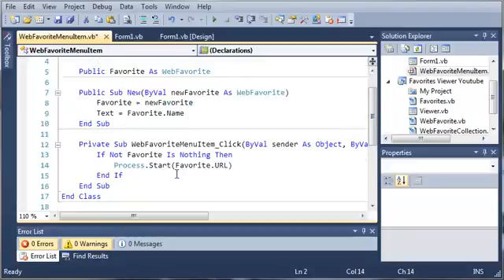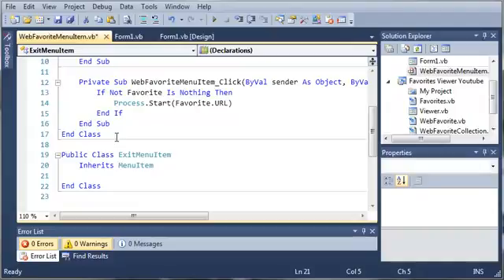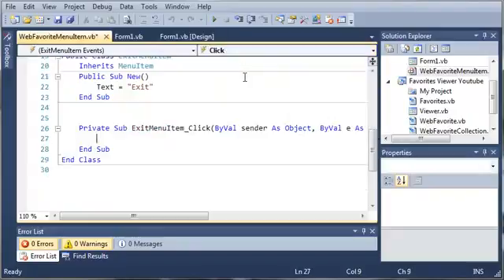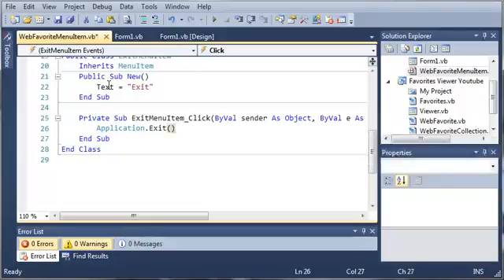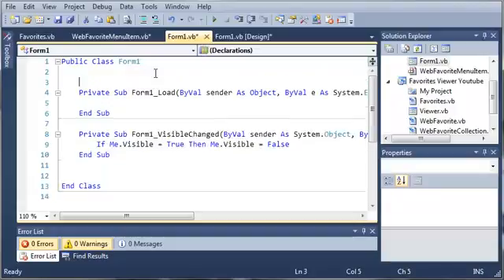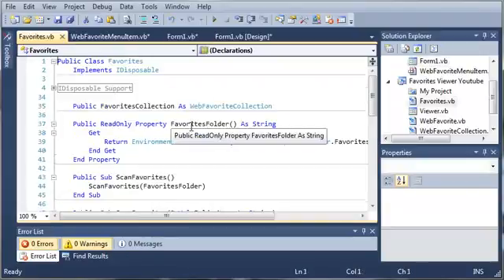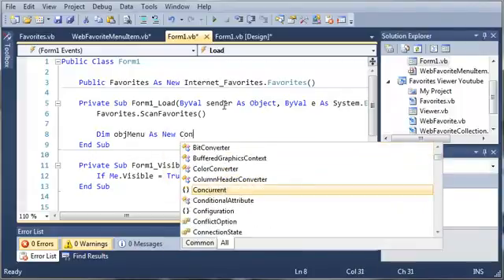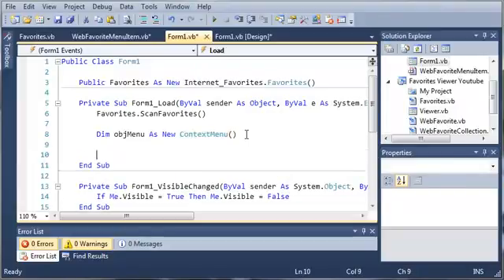Visual Basic Tutorial 198 Favorites Tray Part 3 Exit MenuItem And ContextMenus ‏